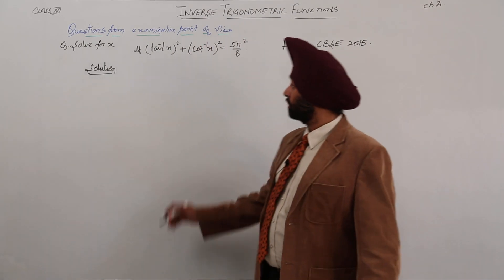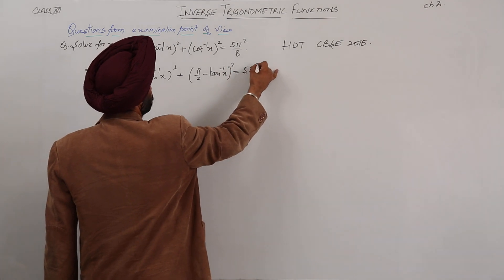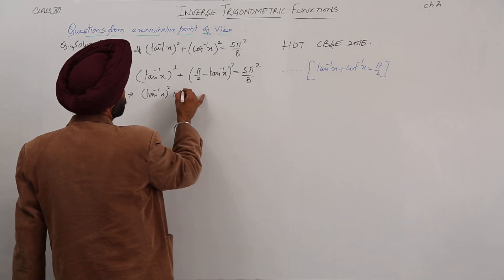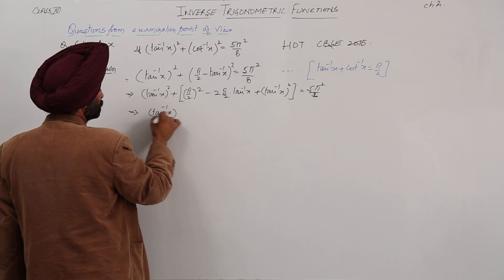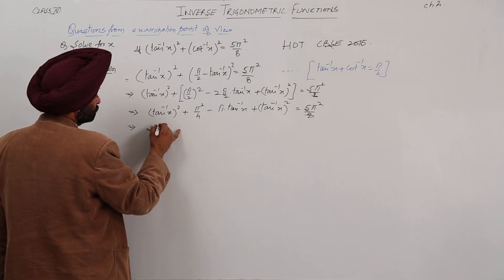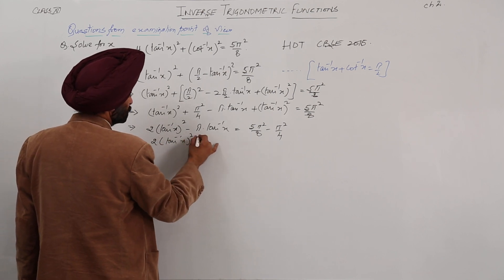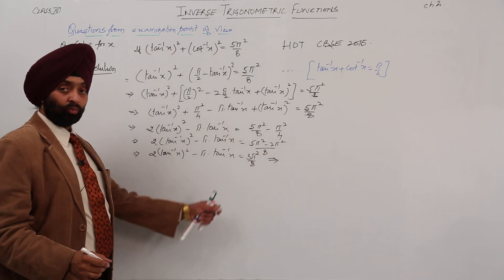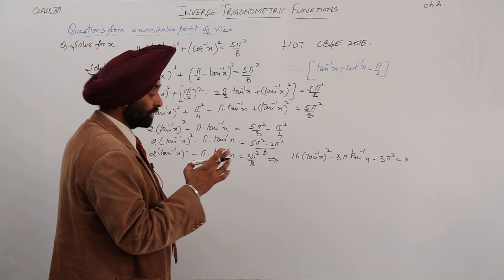Inverse Trignometric Functions | l Key to Success l Free Questions ICSE | MATH 12TH | L 323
Math is easy when taught by right teacher, learn from the best, Teachers at TeachigBharat are familiar with this art because they are masters of their subjects. Inverse Trigonometric Function, ICSE Class 12 have been explained in this bullet course and each and every minute detail has been covered so that students have a thorough understanding and can deal with any question based on this topic. TeachingBharat.com presents its full range of professionally developed Math Lectures Exclusive Copyrights of teachingbharat.com Lectures by Ph.D. professors. Whiteboard Lectures by TeachingBharat For one-to-one tuitions visit teachingbharat.com, the best teachers available across India. Check the links below Chapter 18, Class 7 Math CBSE Board Chapter 2, Class 8 Math ICSE Board Chapter 10, Class 10 Math ICSE Board Visit TeachingBharat for more lectures from class 3 to class 12 on both CBSE, ICSE, and ISC board.